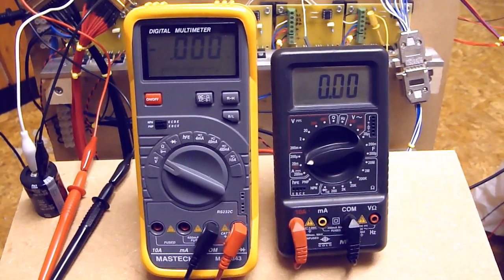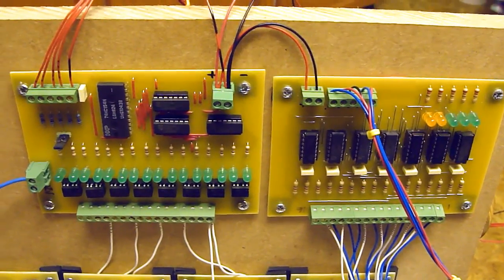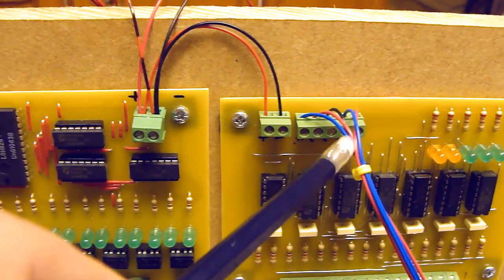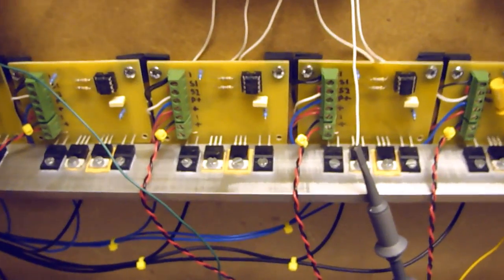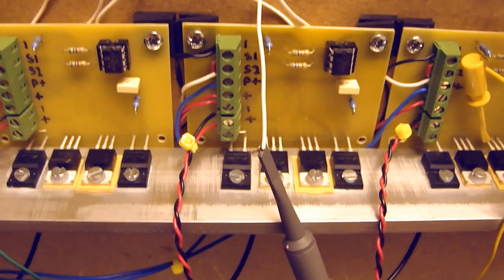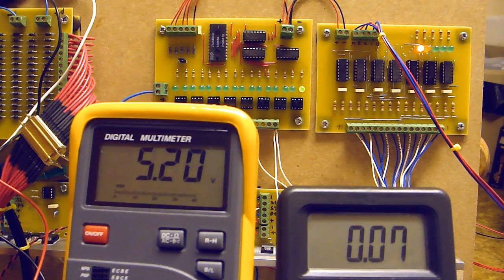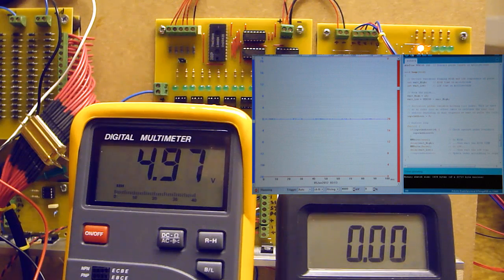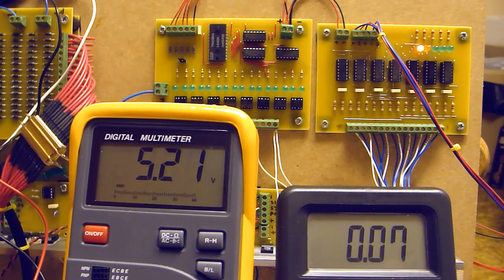Muller Motor Update - 1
This is a progress update video for the Muller Motor I am building along with it's supporting circuitry. The video describes the current state of development along with the specifics of the initial tests on just one coil-pair for now. Later tests will cover all coil-pairs and also include the device running as a full blown motor-generator.